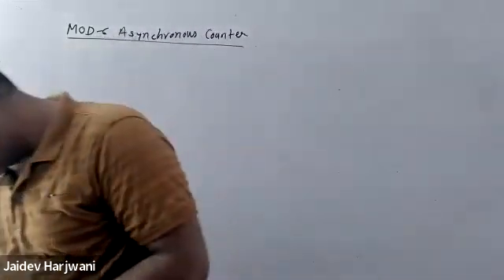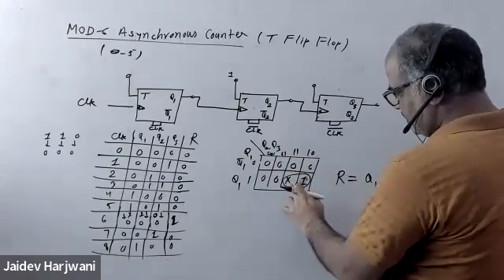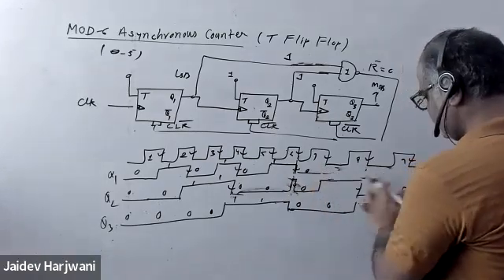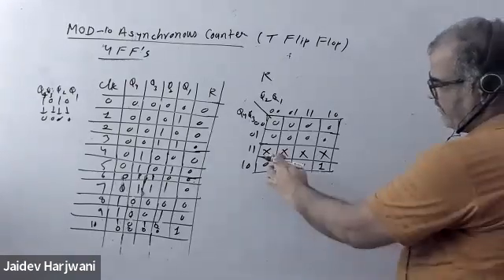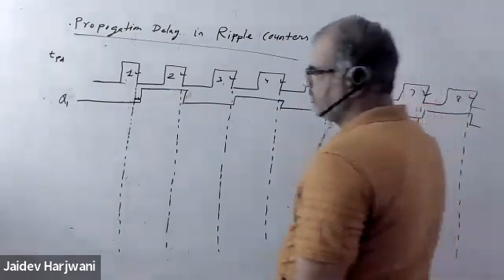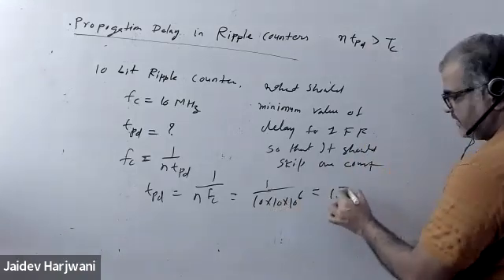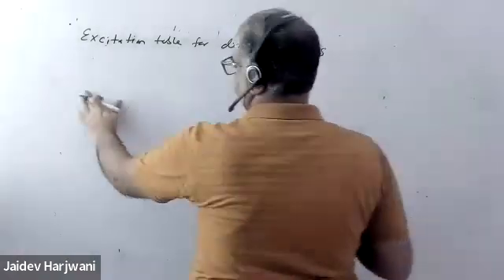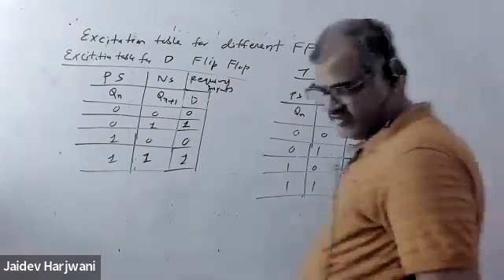Digital Electronics Lecture 20